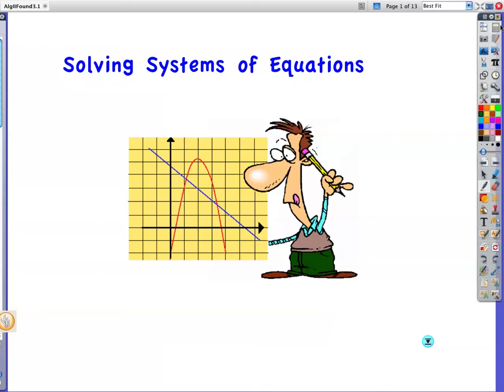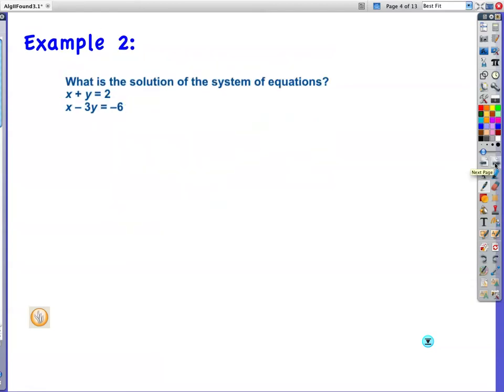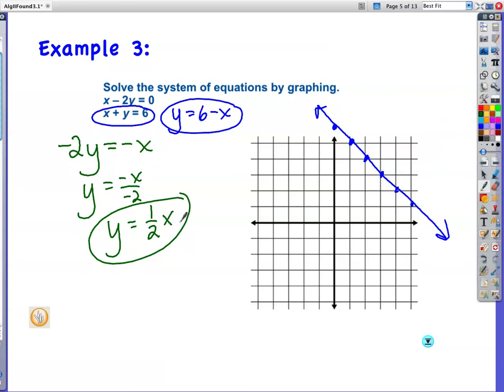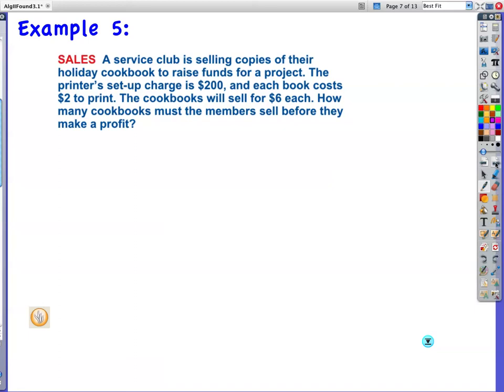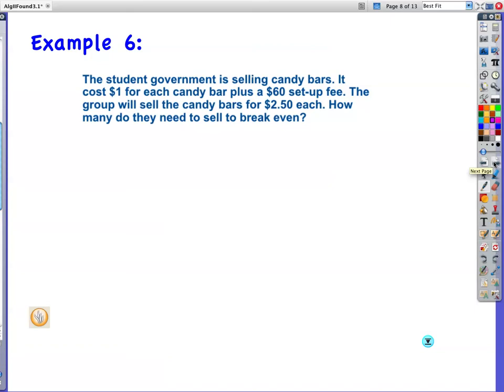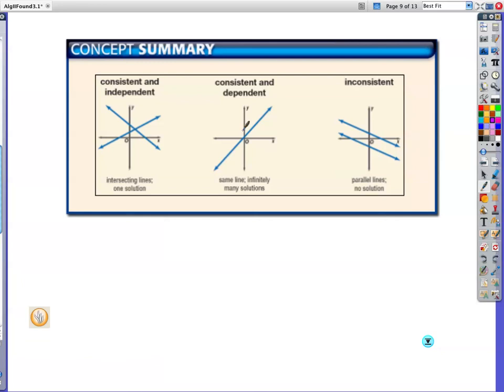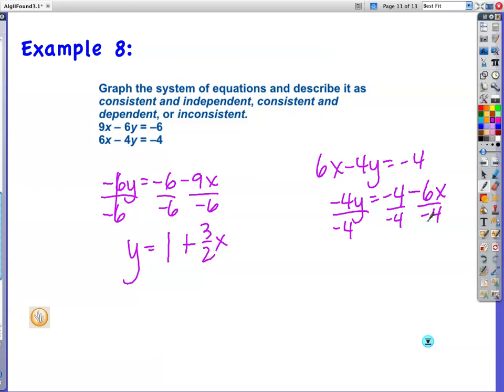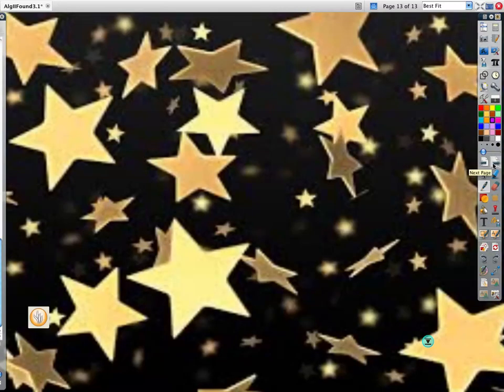AlgIIFound 3 1 Video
Notes and Examples over 3.1